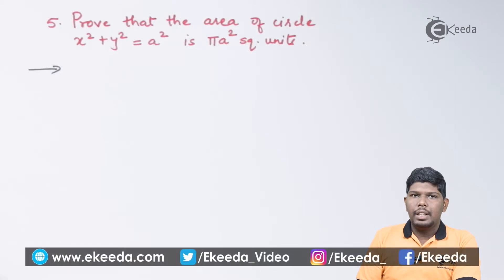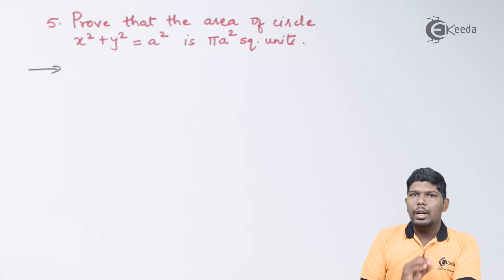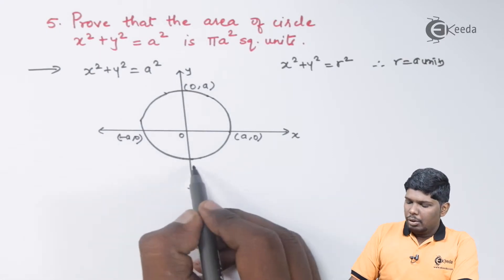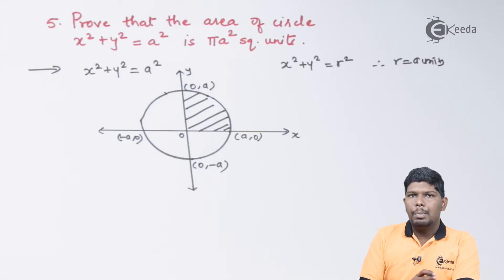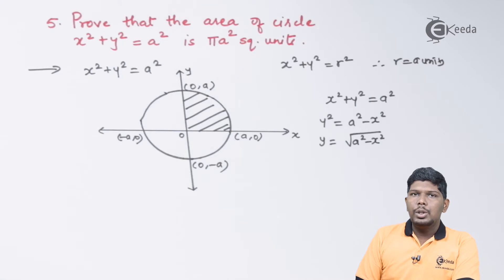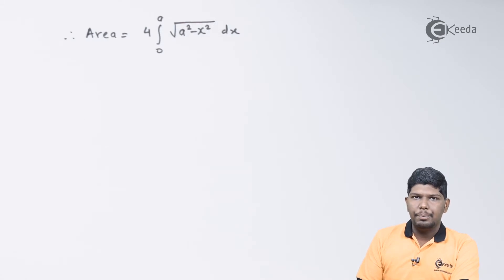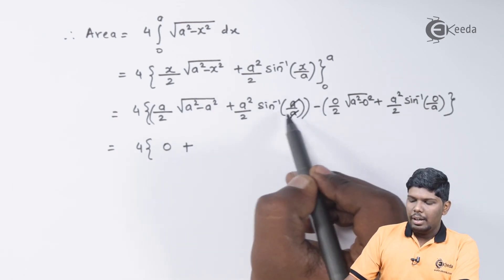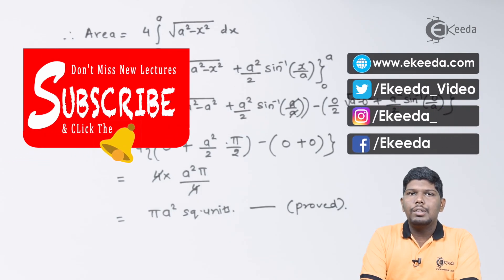Area Under The Curve Problem No 5 - Applications Of Definite Integration - Diploma Maths II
Area Under The Curve Problem No 5 Video Lecture from Applications Of Definite Integration Chapter of Diploma Maths II for All Branches Of Diploma.

Happy Learning : )